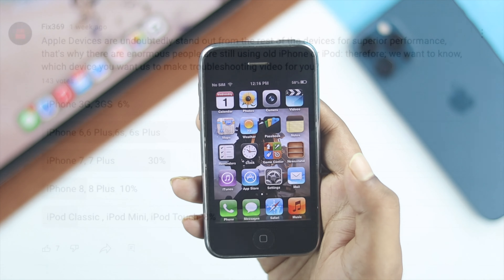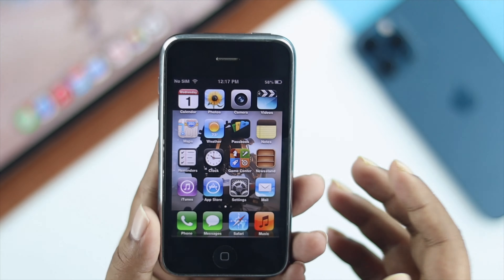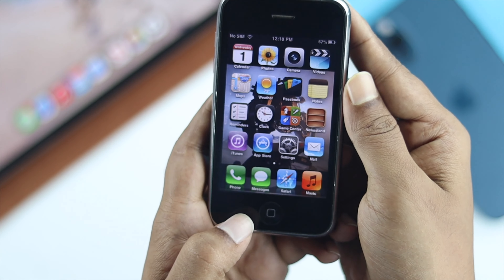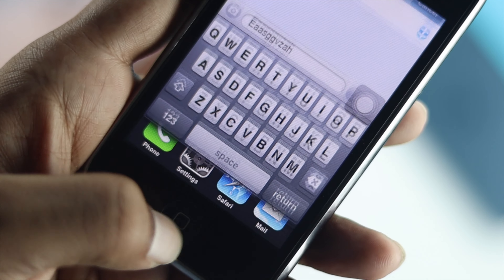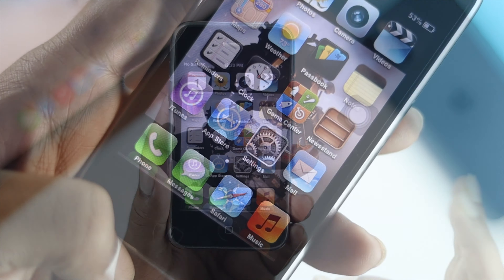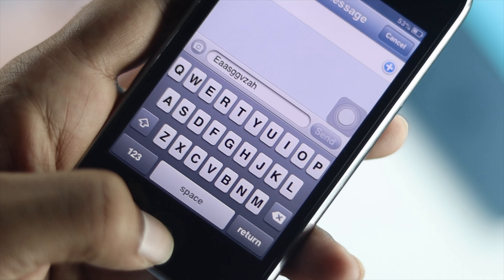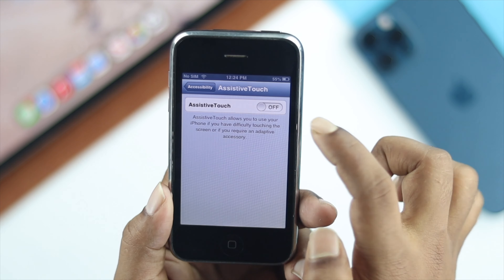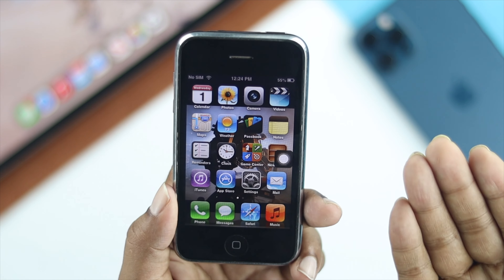iPhone 3G & 3GS Home button not working! [Quick Fix 2021]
Is your iPhone 3G or 3GS home button not working? In this video, we will show you some easy and ways t Fix the home button not working on iPhone 3G/3GS.

0:00 What this video is about
0:40 Only press the Home Button
1:08 Force Restart
1:55 frequently press the home button
2:28 reset All settings
3:22 Add a virtual Home Button